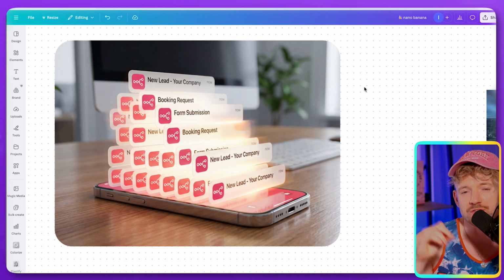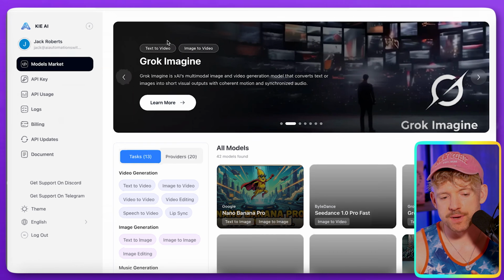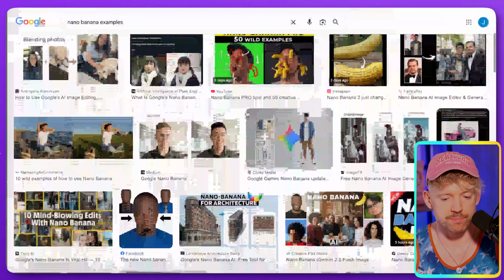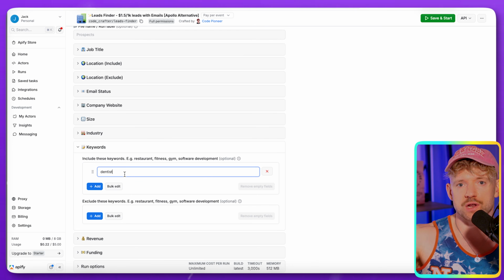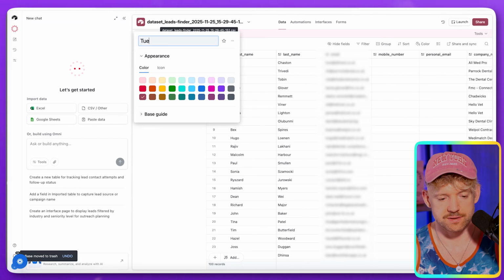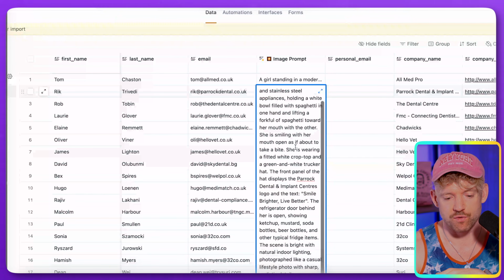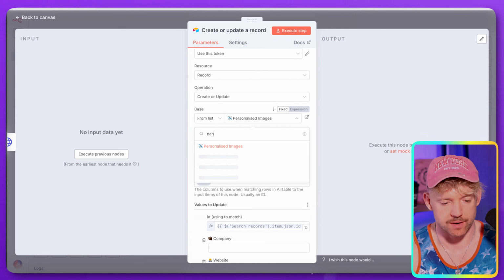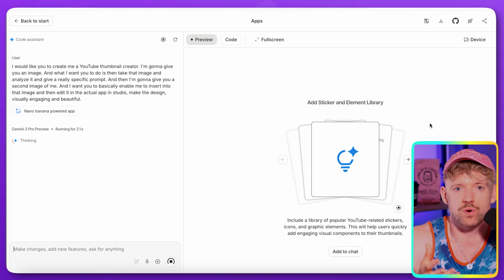Build ANYTHING with Nano Banana pro + n8n